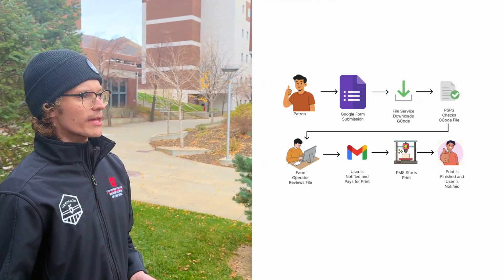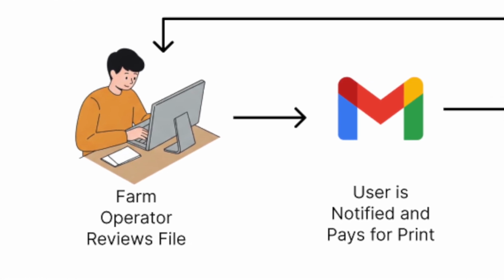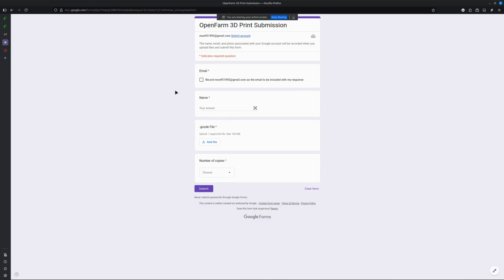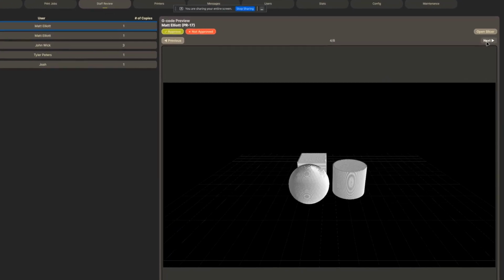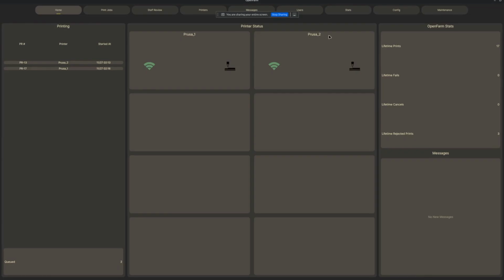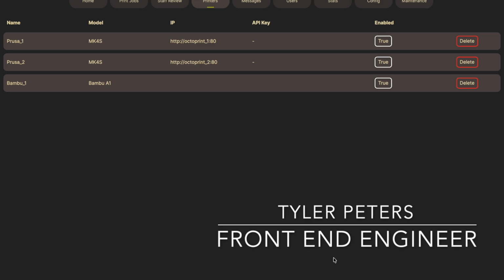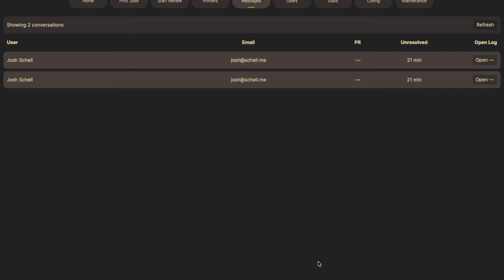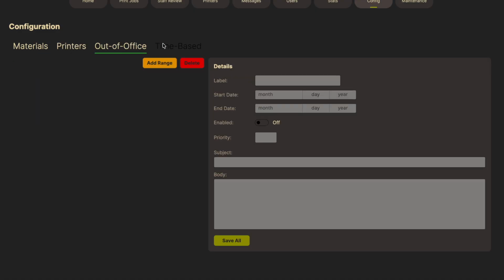OpenFarm — Kahlert School of Computing, Utah, 2025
OpenFarm is a comprehensive redevelopment initiative designed to modernize the J. Willard Marriott Library's Print Farm management system at the Protospace. This project replaces the legacy infrastructure with a robust, distributed system architecture orchestrated by RabbitMQ for high-performance message brokering. By leveraging modern technologies like the Avalonia UI Framework and Docker Containerization, OpenFarm introduces critical advancements such as automated G-Code validation and performance-driven maintenance scheduling. This scalable solution is engineered to reliably serve the thousands of annual print jobs submitted by University of Utah students, faculty, and researchers, supporting diverse needs from hobbyist projects to advanced research prototypes.